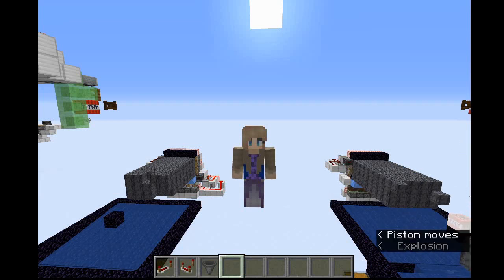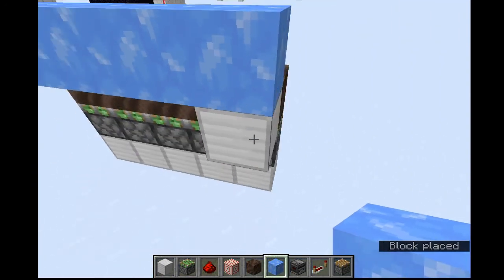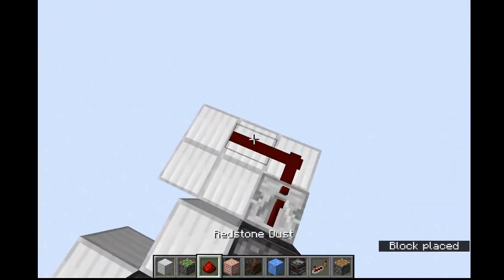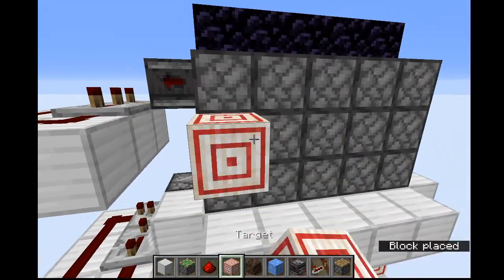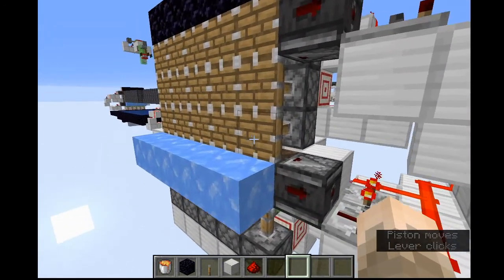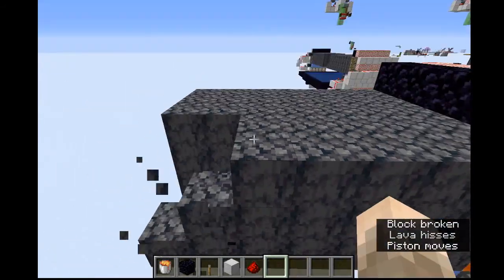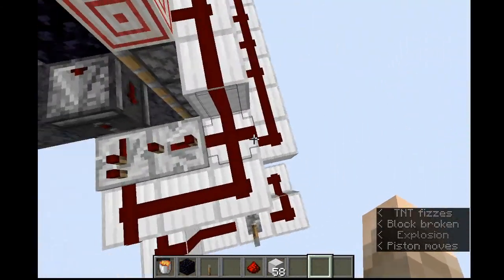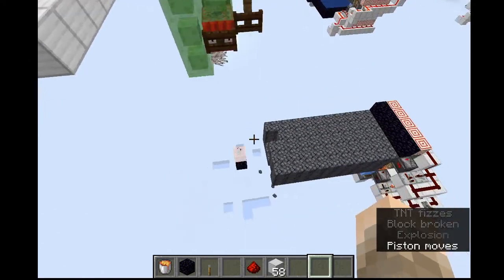FULLY AUTOMATIC Basalt Farm | Easy, Simple, and Survival Friendly (Minecraft 1.16)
Today I am showing you how to build a fully automatic basalt generator/farm. This design is pretty compact and very simple. It is easy to build in survival.